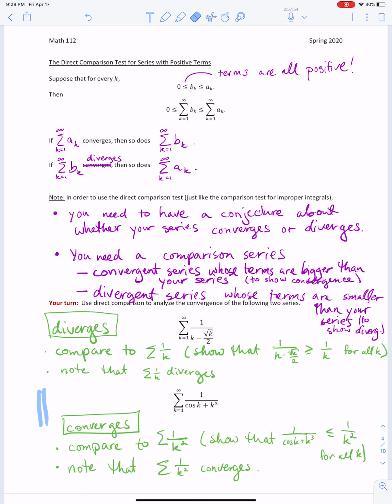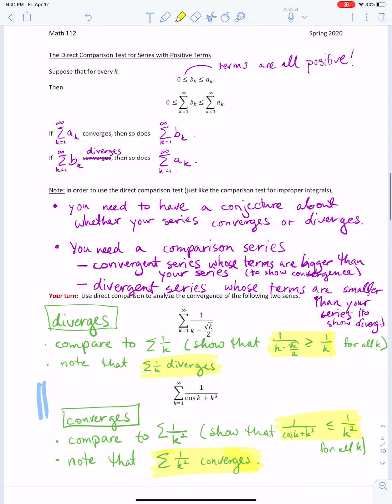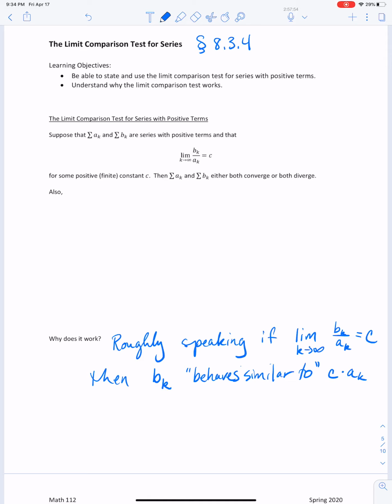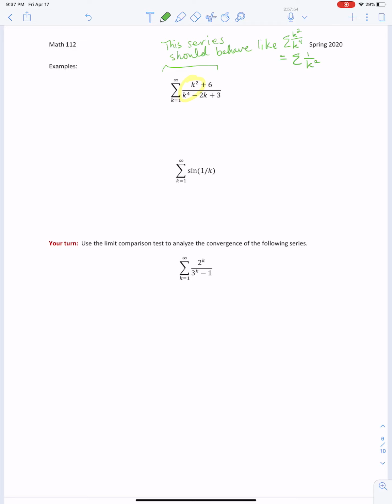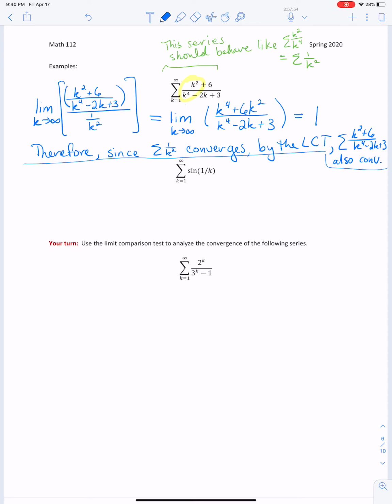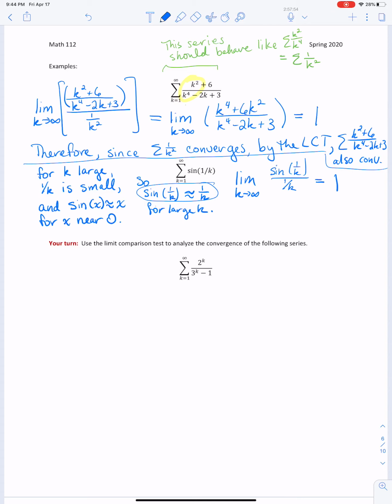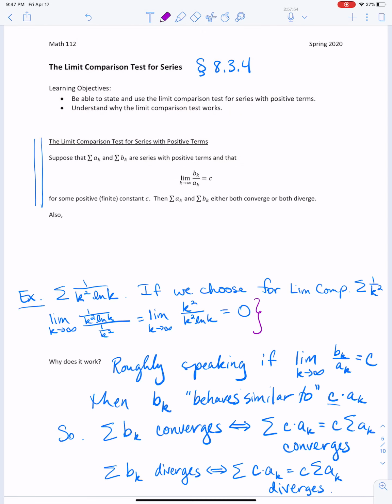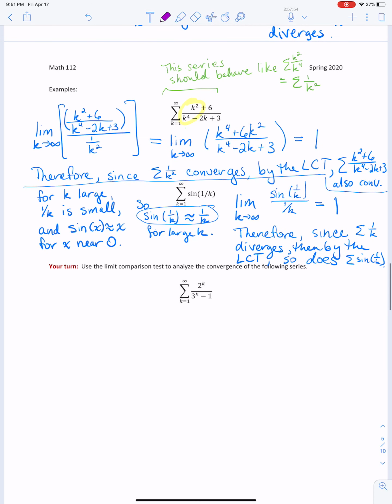Convergence Tests for Series of Real Numbers (Section 8.3), Clip 2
This video was created for Math 112 students at Kenyon College for Spring 2020.  It follows "Convergence Tests for Series of Real Numbers (Section 8.3), Clip 1."